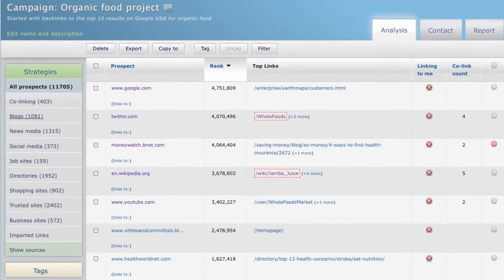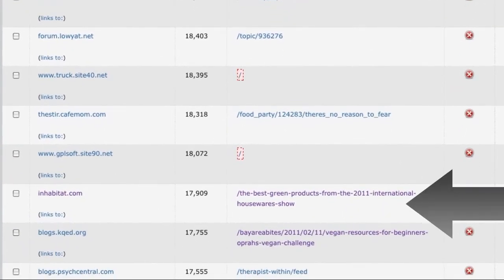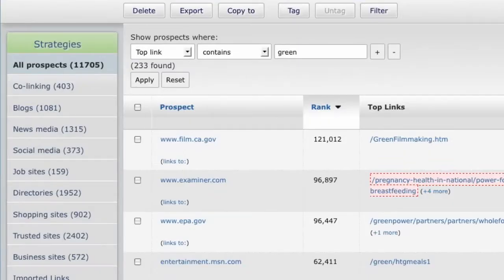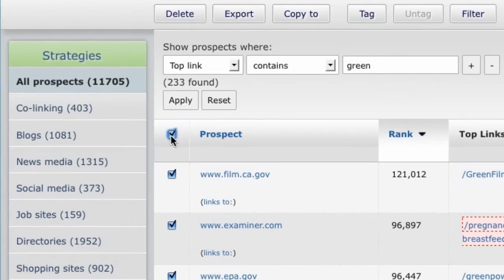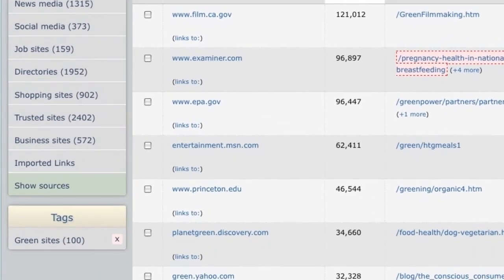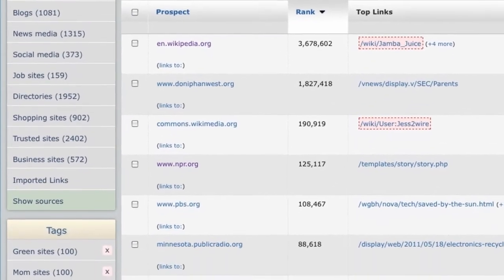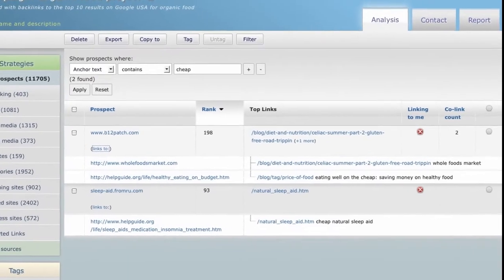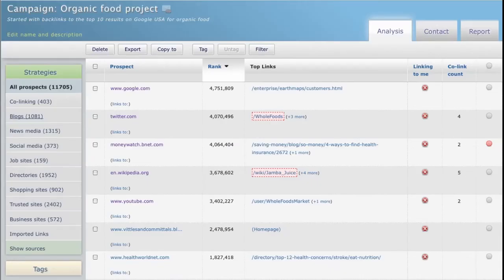Kick start your link building campaigns - Wordtracker SEO video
This video shows you how to create your own custom link building campaigns through filtering and tagging in Wordtracker's link building tool.